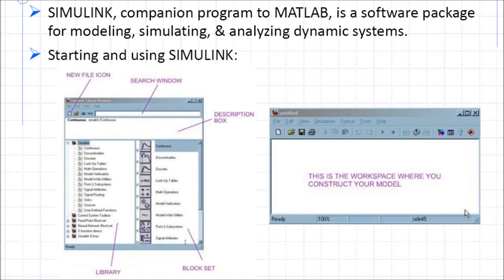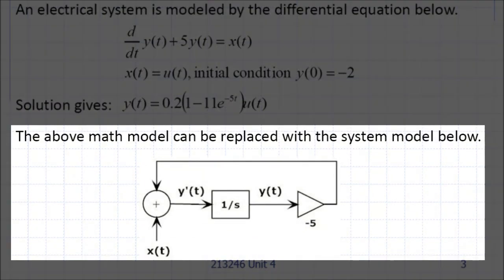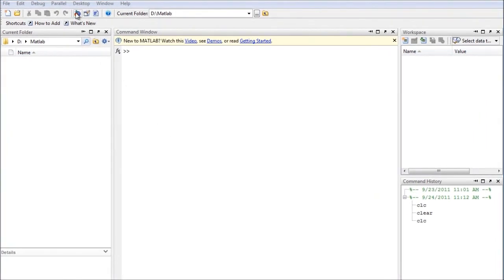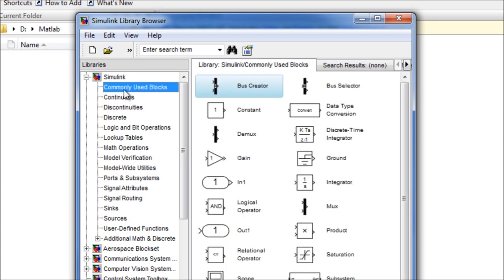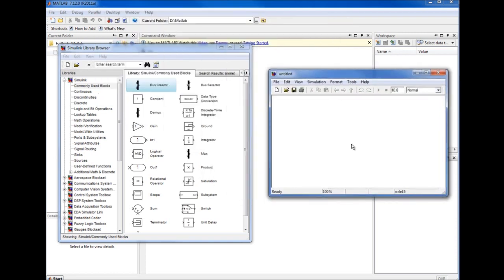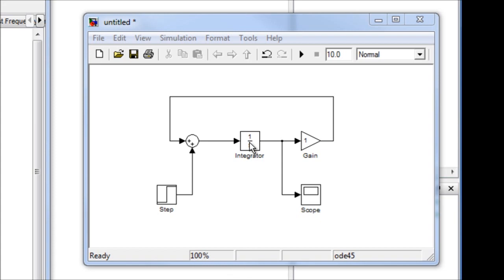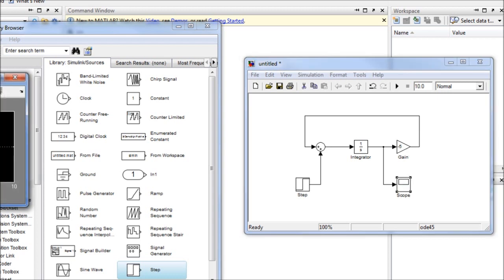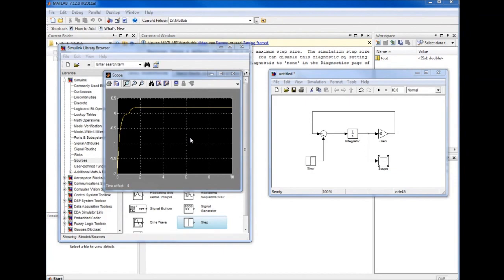MATLAB Tutorials - Introduction to Simulink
An introduction to Simulink within MATLAB is presented through modeling an electrical system represented by a first order differential equation.